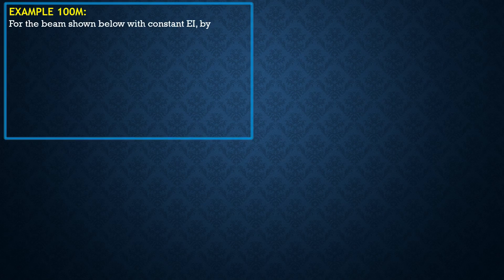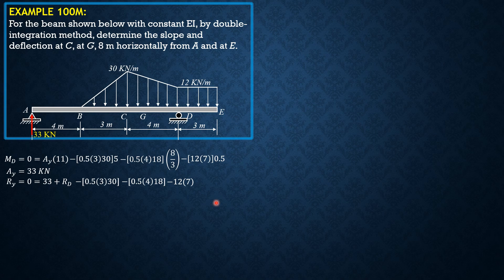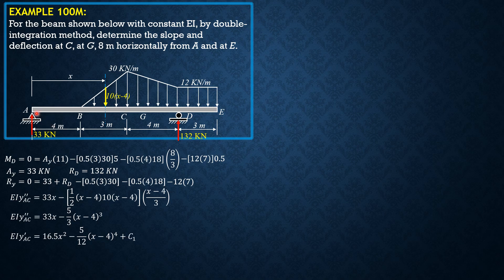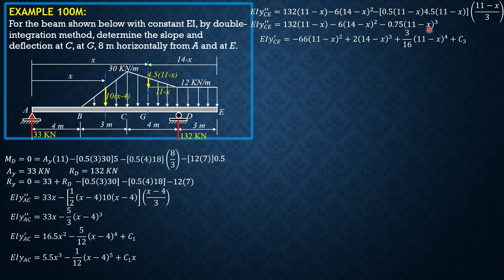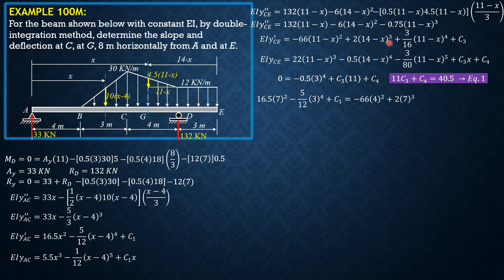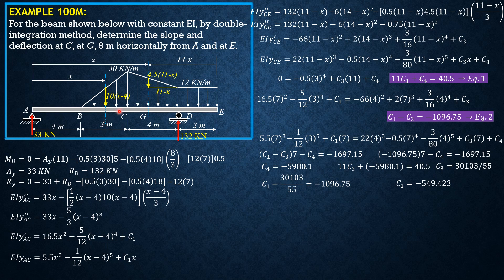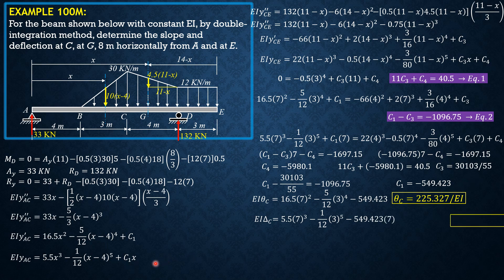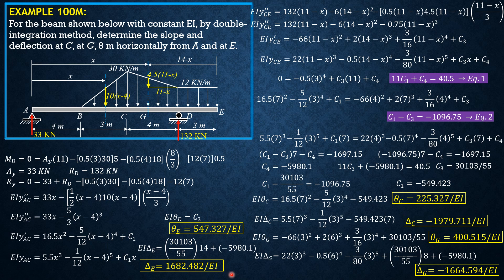STRUCTURAL ANALYSIS, BEAM DEFLECTIONS EXAMPLE 100M